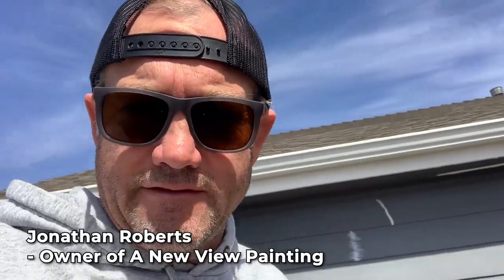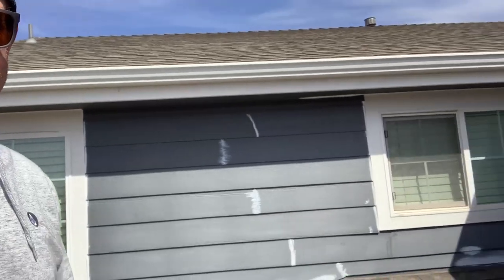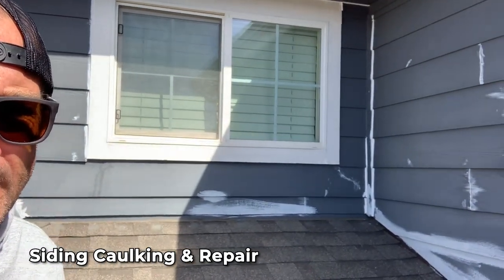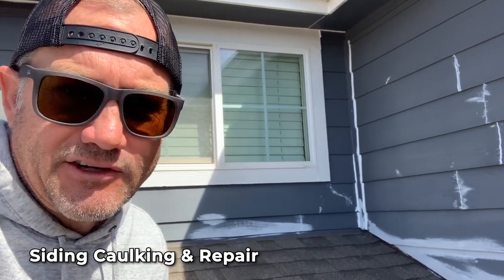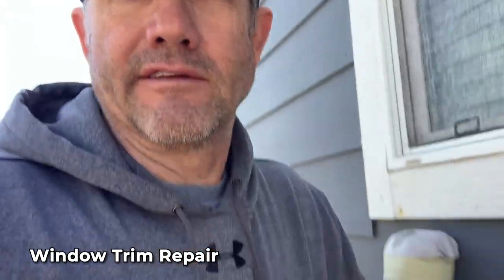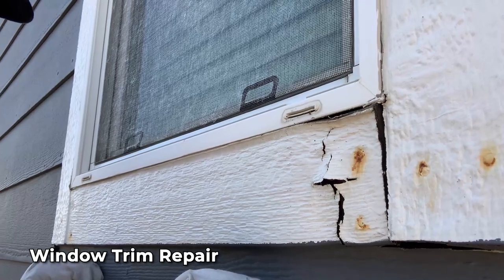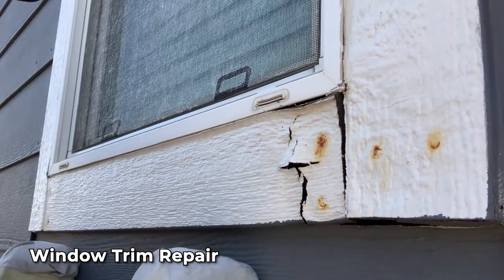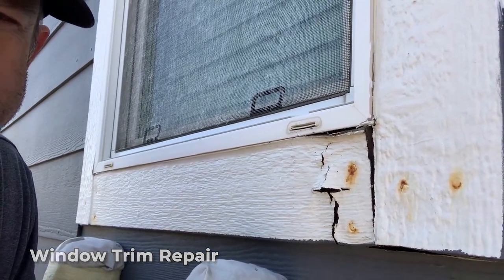Exterior Painting Prep in Erie & Northern Colorado Region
Prepping for an Exterior Paint Project - A New View Painting

We are your industry-leading exterior house painting experts. Quality Exterior House Painting Services In Erie, CO And Surrounding Areas.

If you’re looking into enhancing your home’s curb appeal or improving your outdoor living space, our expert painters at A New View Painting have the skills and vision to deliver the perfect exterior painting project.

We specialize in high quality exterior house painting and staining services that will have your house looking like it’s brand new. With many years of experience in transforming houses in Erie, Broomfield, Lafayette, and the surrounding areas, you can trust us to give you an amazing exterior that you can enjoy for a long time.

Professional Exterior Residential & Commercial Painters in Erie, Colorado